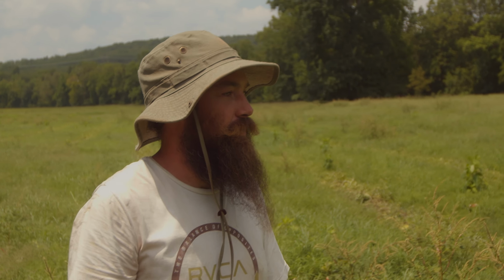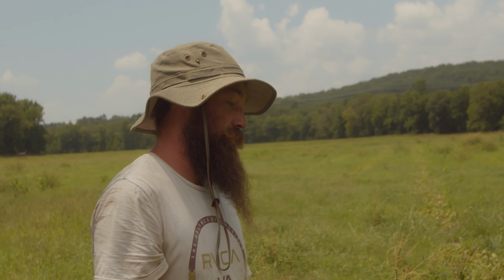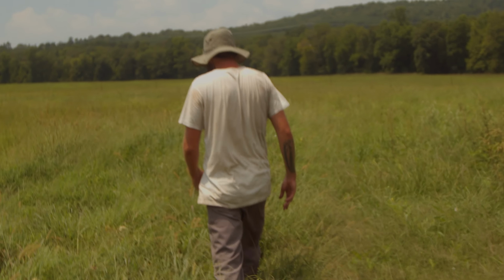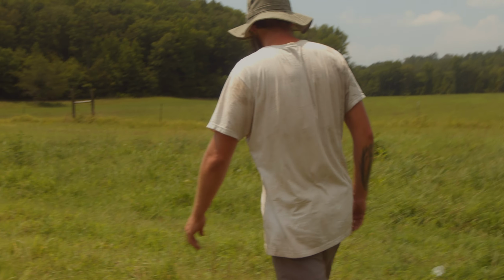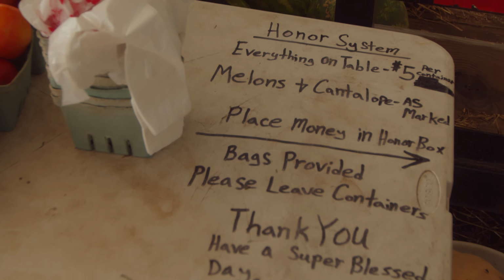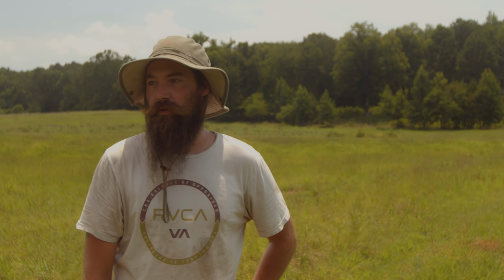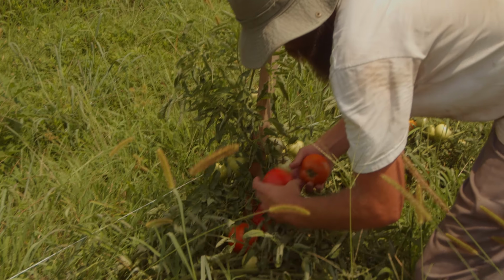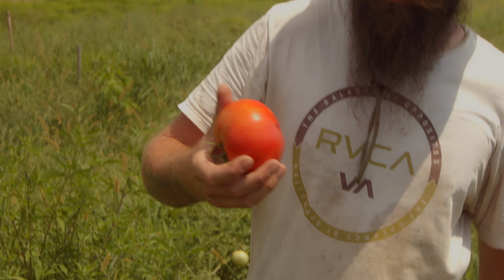WATERMELON MAN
the watermelon farmer